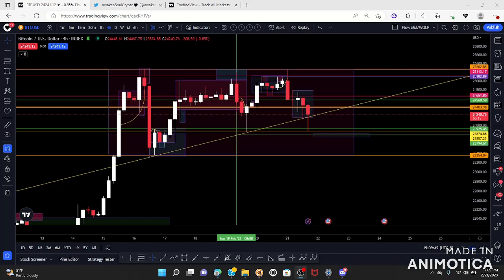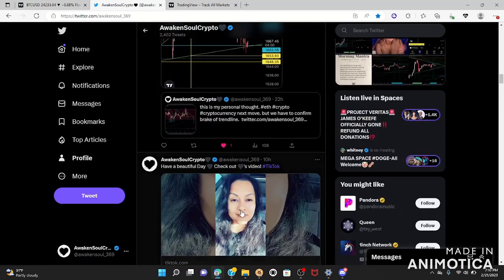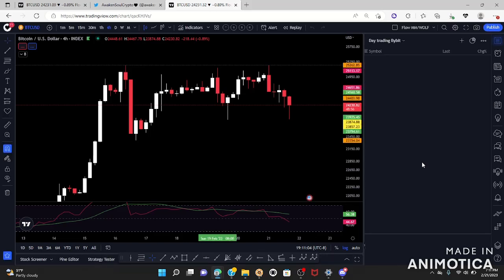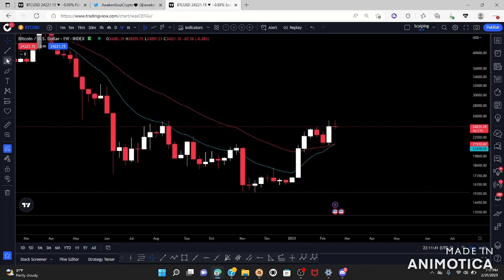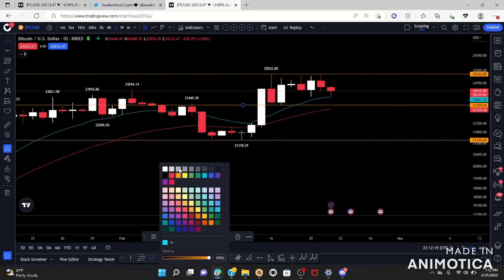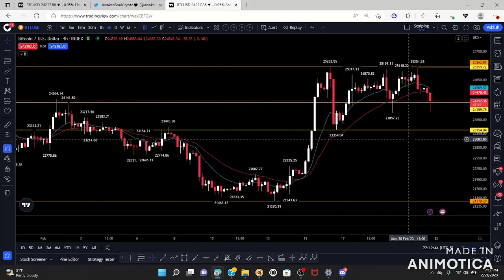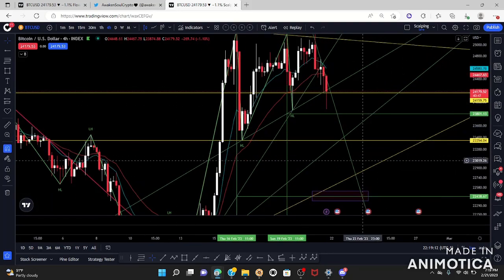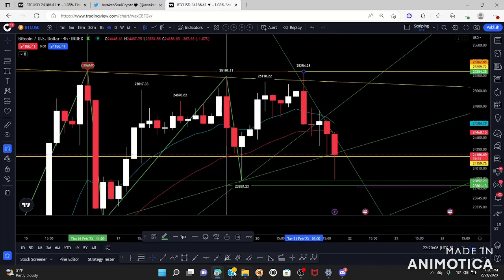From start to targets learn how to set your next bitcoin trade.